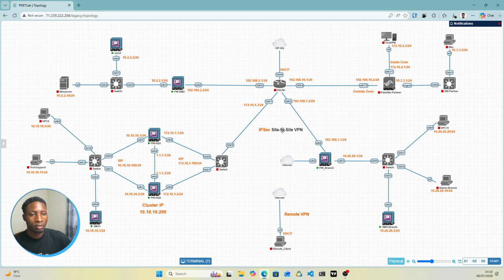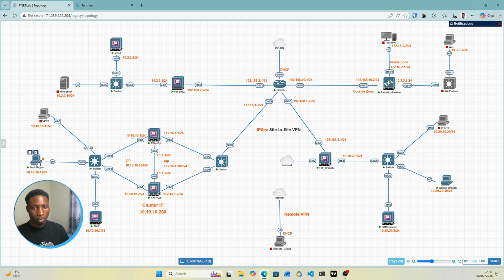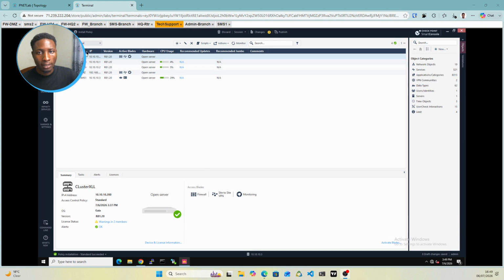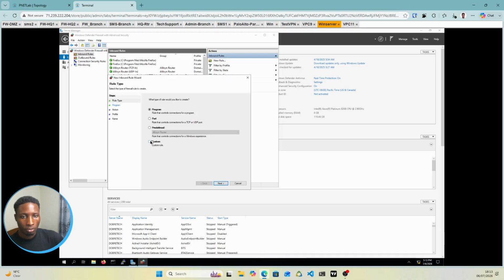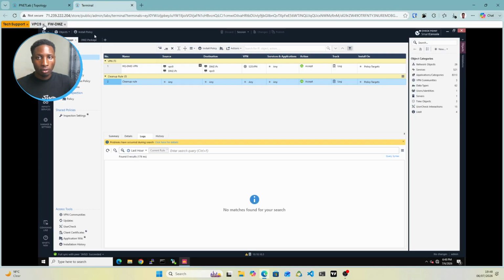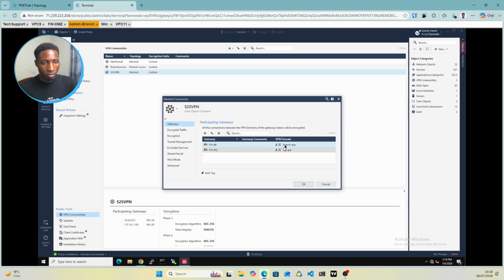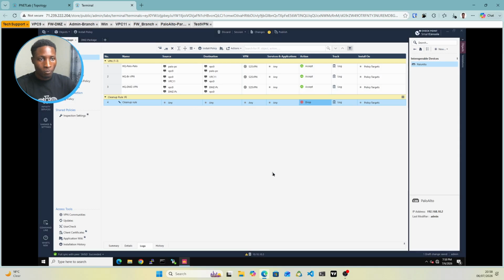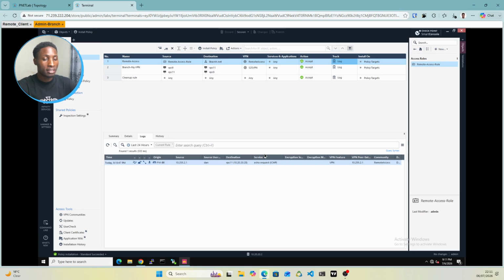Checkpoint Firewall IPSec Site-to-Site VPN & Remote Access VPN Lab | Complete Configuration Guide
Learn how to configure Checkpoint Firewall IPSec Site-to-Site VPN and Remote Access VPN in a complete hands-on lab. This tutorial covers secure branch connectivity, remote user access, routing, NAT, and VPN verification in a realistic enterprise environment.